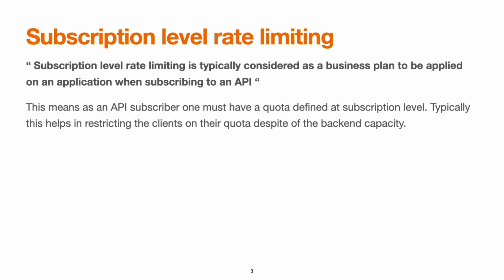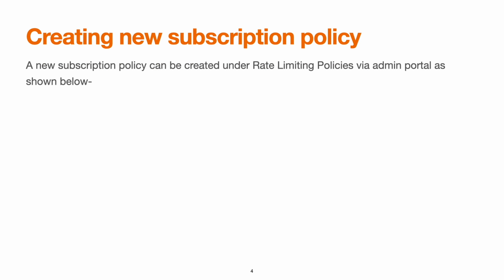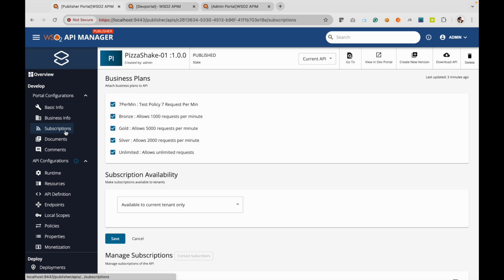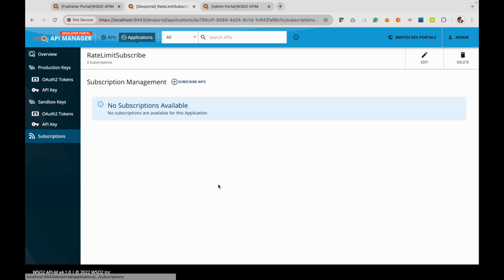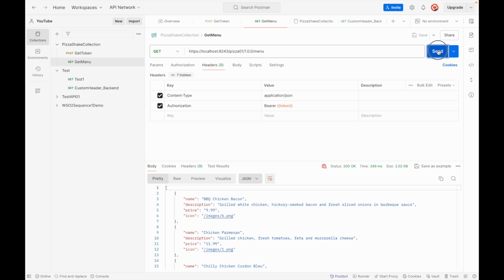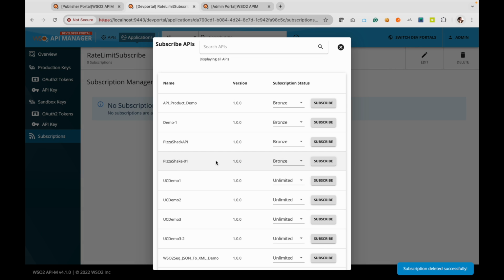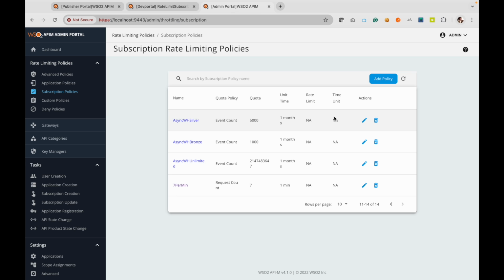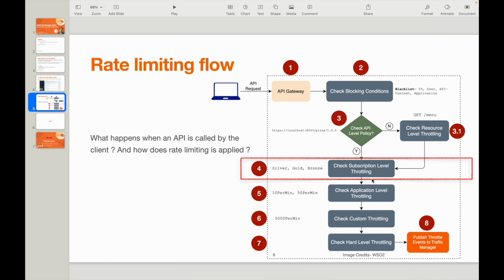23. WSO2 APIM v4 - Subscription Level Rate Limiting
In our previous video, we have seen the application level rate limiting applied on an application basis in API Manager. We’ll continue about rate limiting scenarios and this video will help you to understand the subscription level rate limiting via a demo as well.